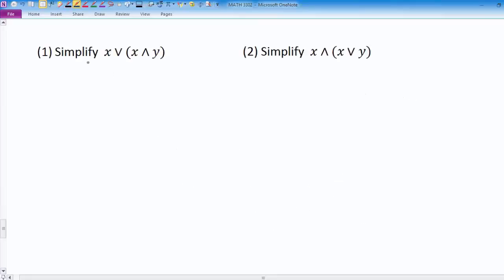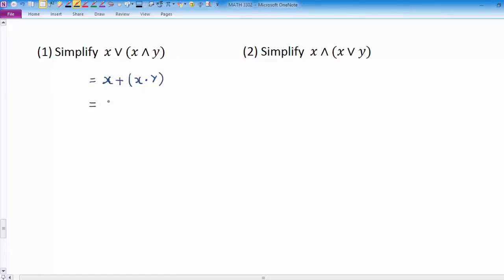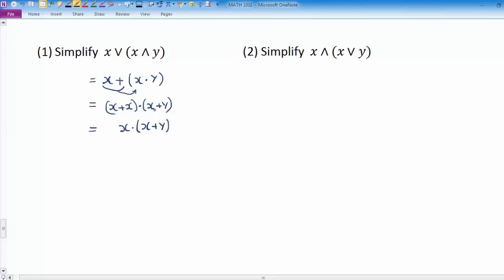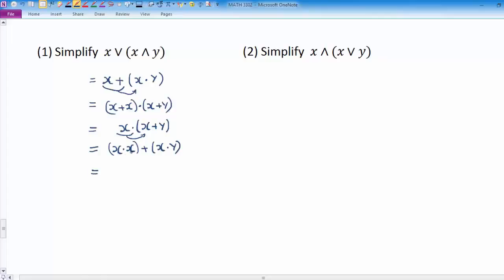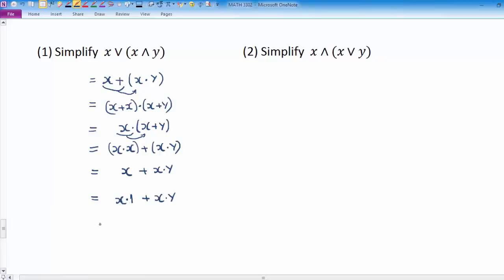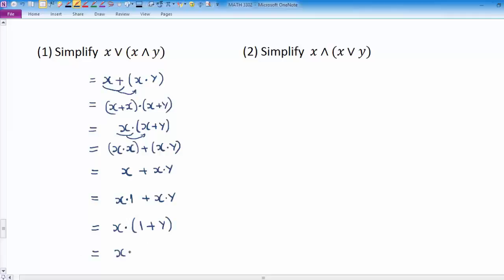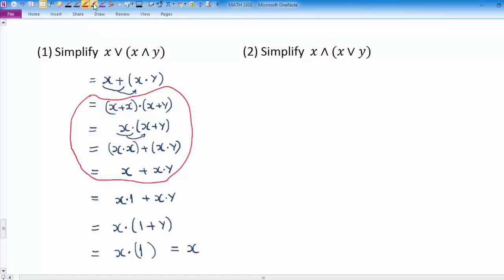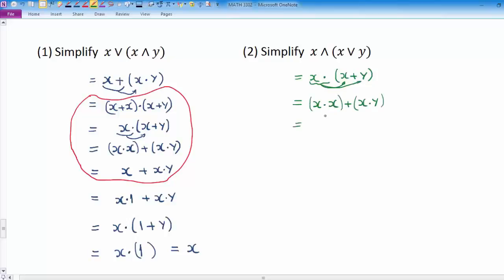MATH3302 - 35 - Simplifying Boolean Expressions